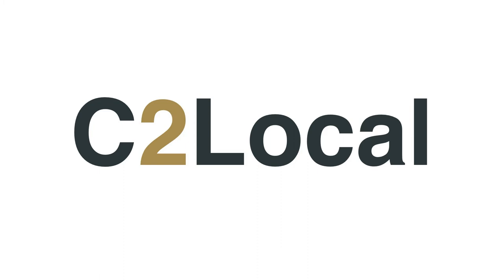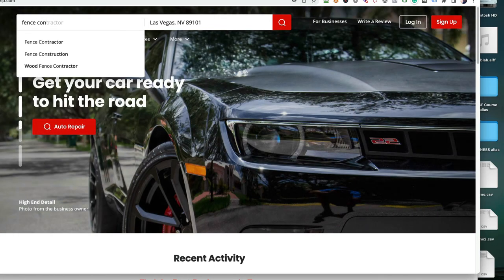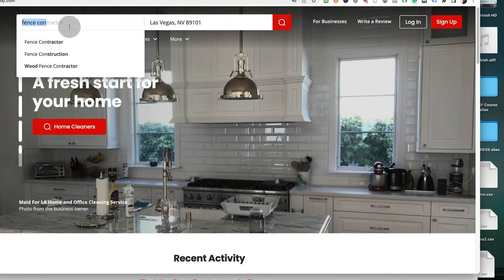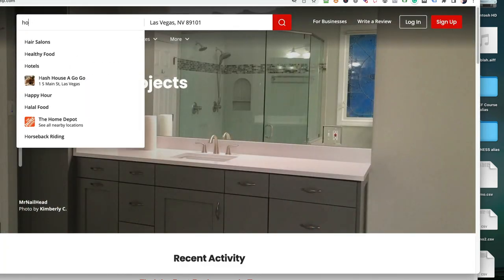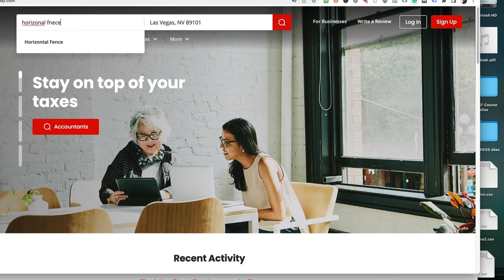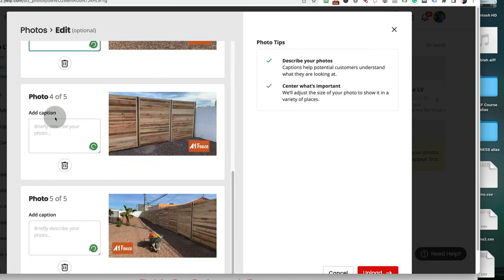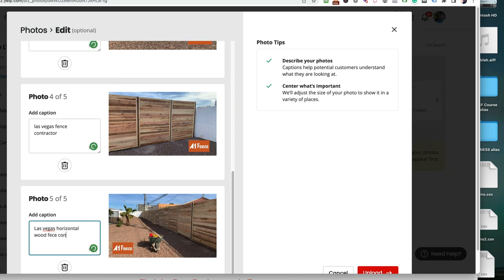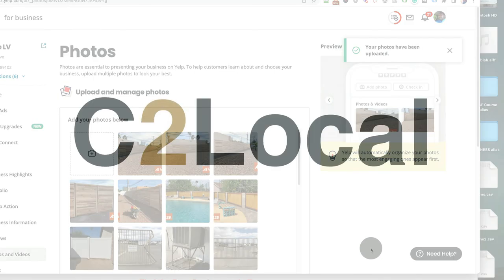Yelp Quick Tip: Using Image Captions to Get Noticed More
Here's a simple tip to help you show up more when your target audience is on Yelp searching for help.

Local Marketing for Independent Professionals
C2Local is a Las Vegas, NV-based internet marketing service that has been helping independent professionals grow their businesses since 2012. We offer a wide range of services, including web design, local search engine optimization (SEO), and business automation. Our team will work with you to create a custom marketing plan that meets your specific needs and budget.